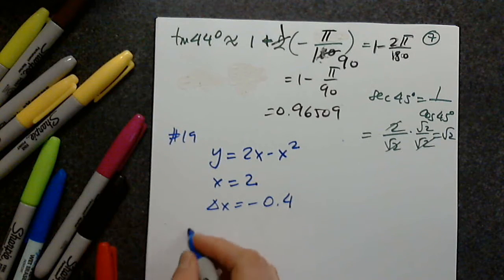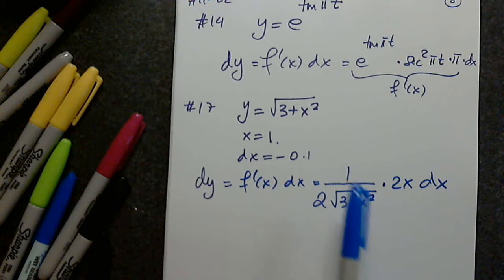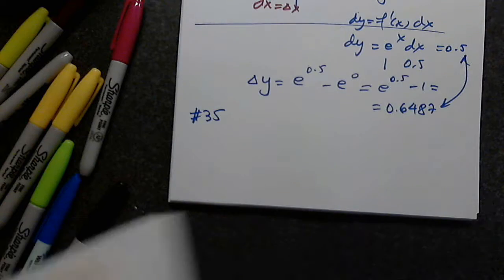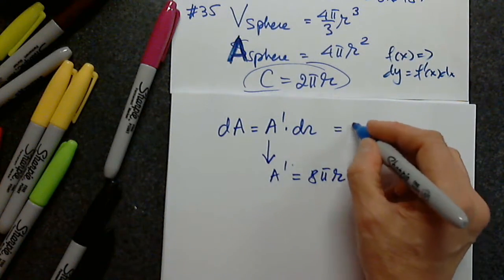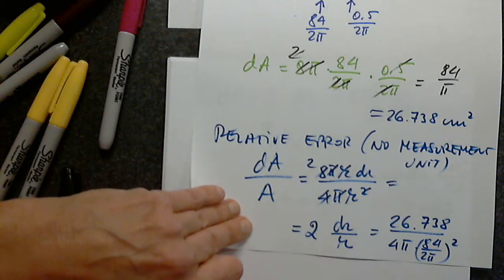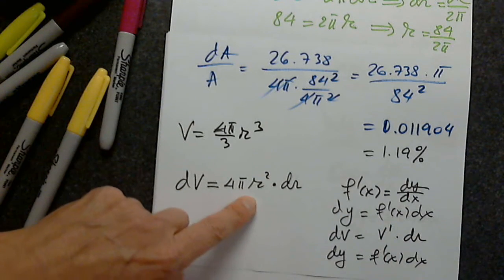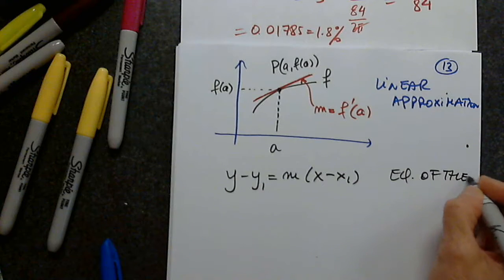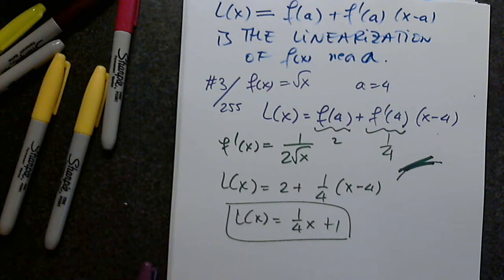Video 5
Description